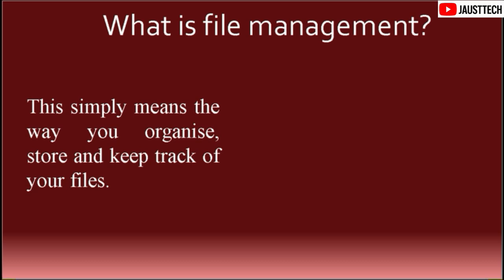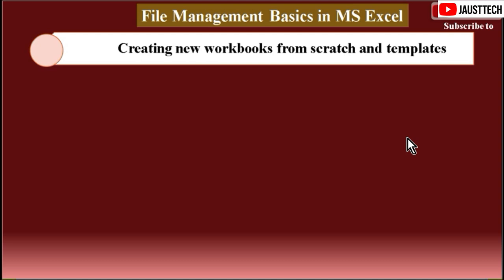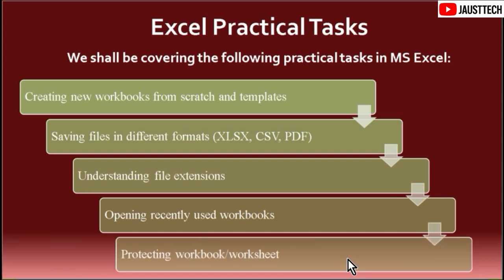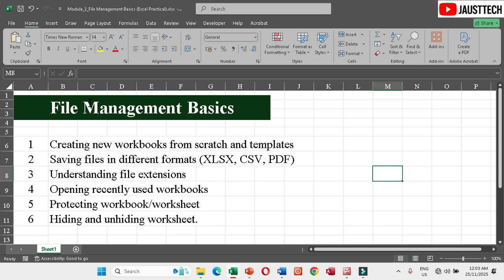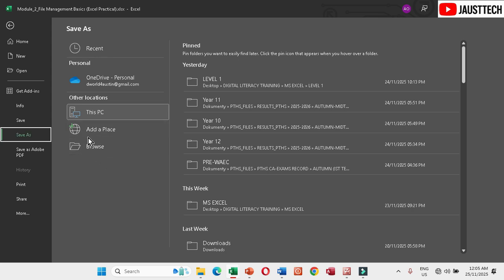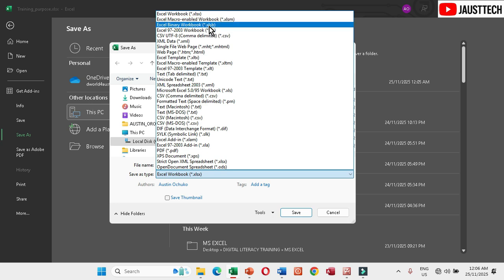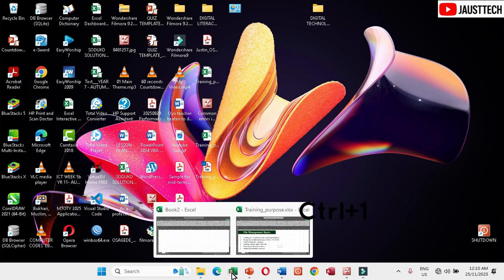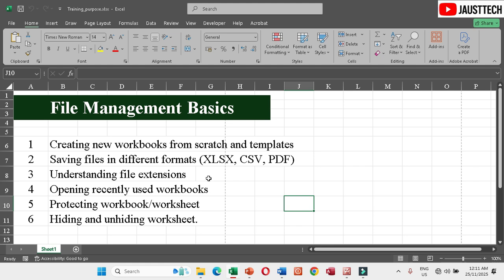Module 2 File Management Basics Excel Practical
This video walks you through the basics of file management as part of Module 2. You will see how to create, save, rename and organise files and folders in a simple way. The lesson also links each step to practical Excel work so that beginners can handle their documents with confidence.